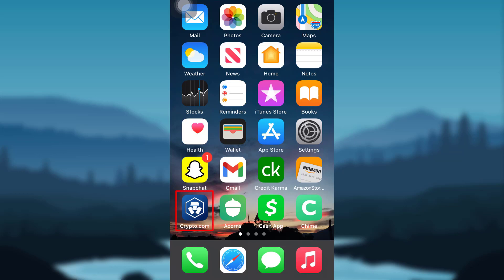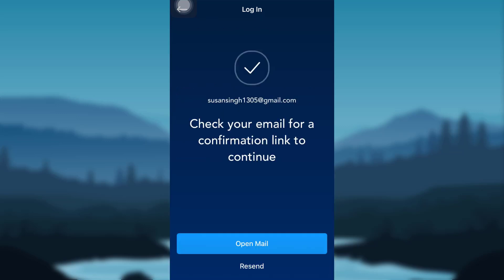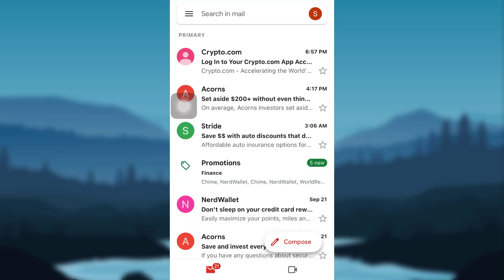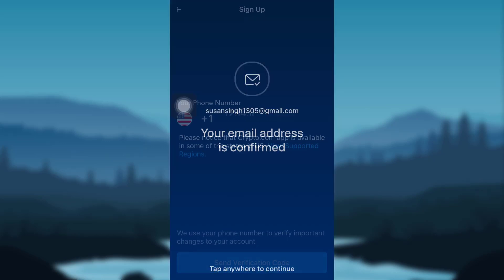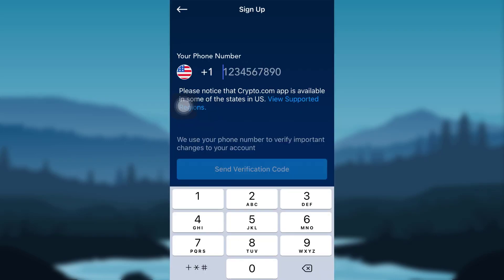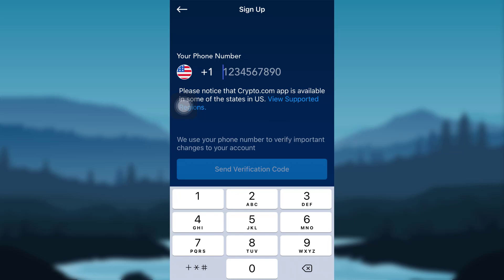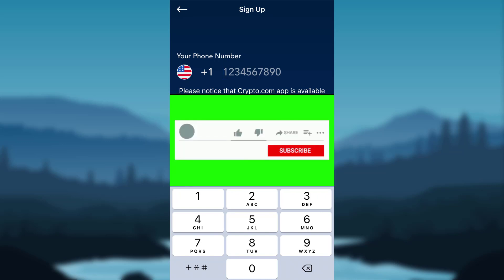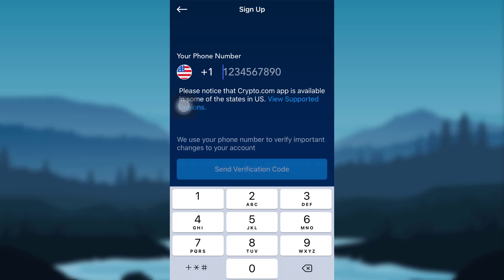Reset your Password on Crypto.com | Recover Account - Crypto App 2021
This video guides you in quick easy steps to reset the password of Cryto.com account

First of all, open the app Crypto.com
Then, go to the Log In option
Check your email for a confirmation link to continue.
After opening your mail, tap on Log In option, and after that provide your phone number
A verification code will be sent to your number. Enter it.
Follow all the instructions and then you will be able to reset the password of your Cryto.com account.

What happens if you forget your Crypto.com password?

How can I recover my token pocket password?

How do I recover crypto?

How can I reset my Crypto password?